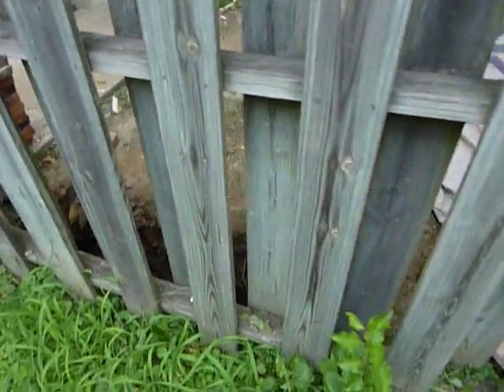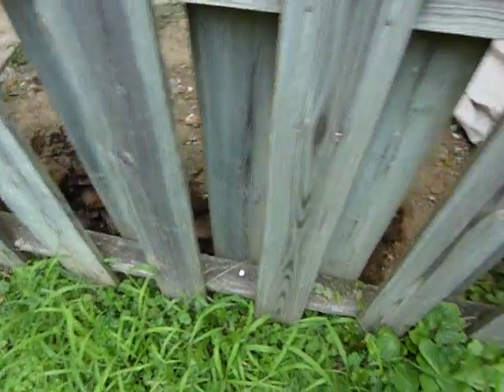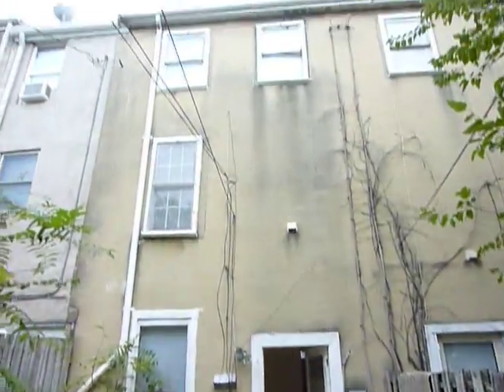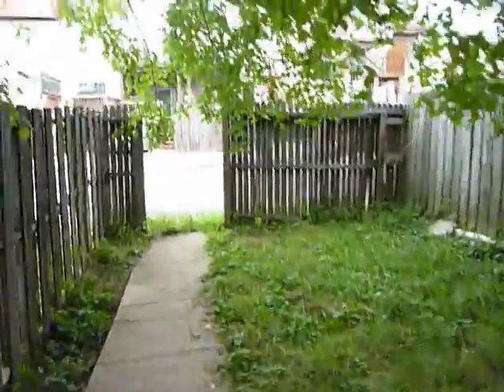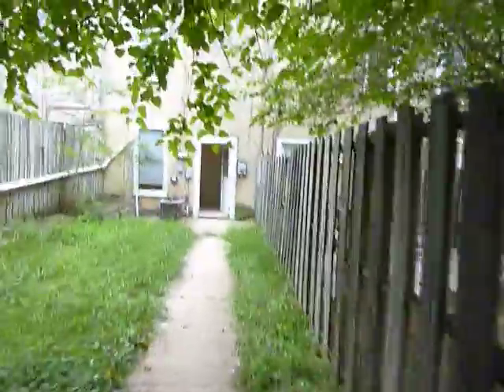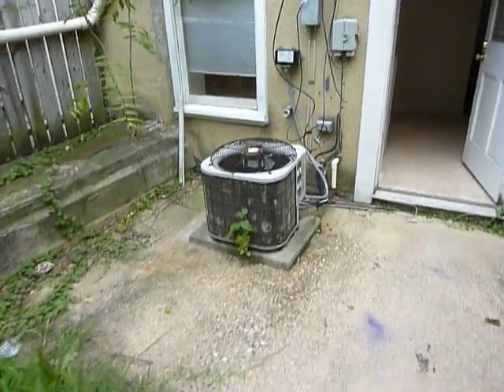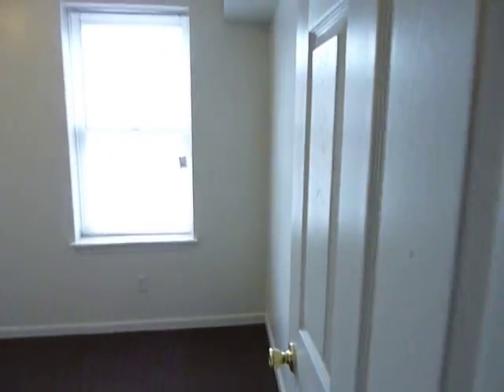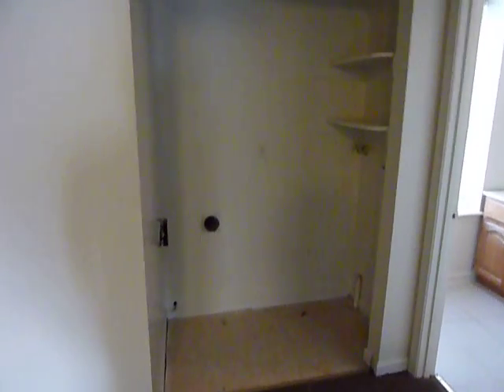Live Affordably in Federal Hill/Riverside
Move in ready wonderful entry level home in very desirable historic neighborhood in Riverside/Federal Hill area. Location is the key! Affordable and ready to make your own! Buy, Move in and Rent out the Rooms!

See how others have saved money on rent. Join other new home owners today!